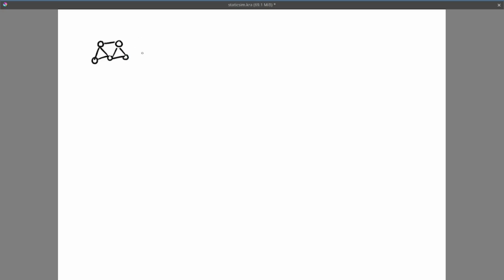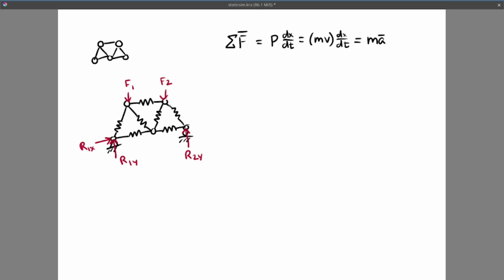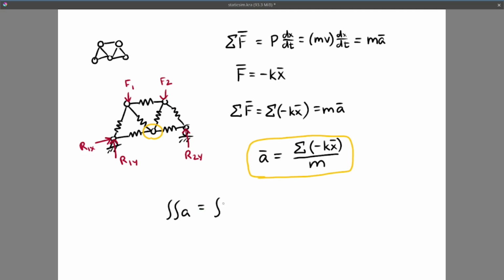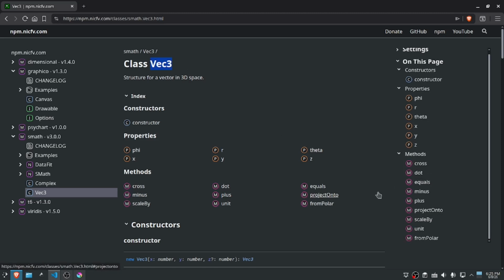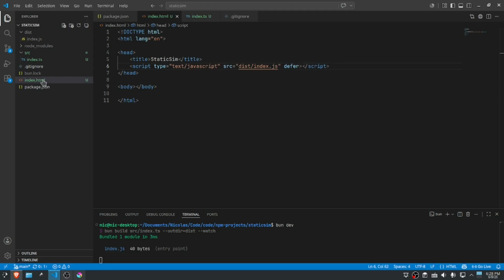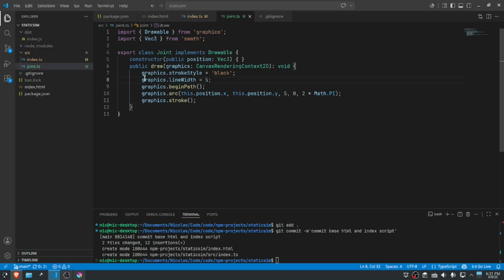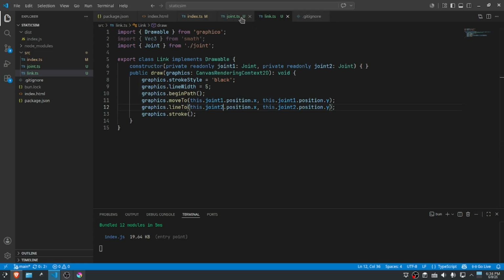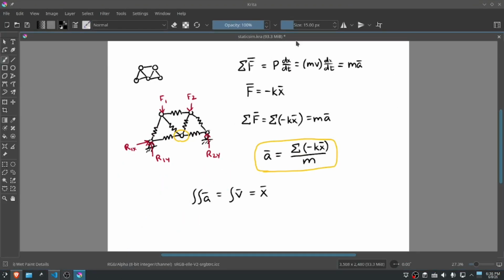Static Simulator 1